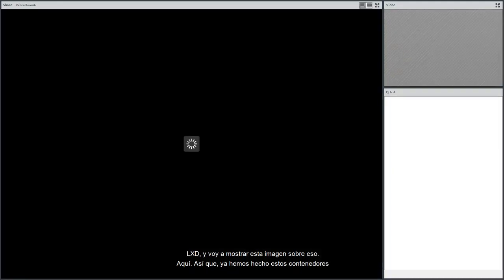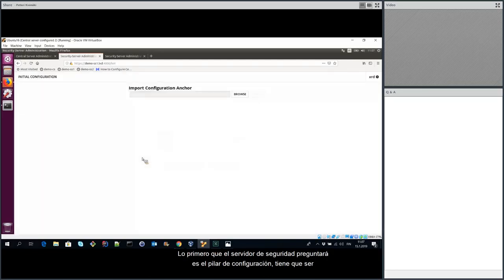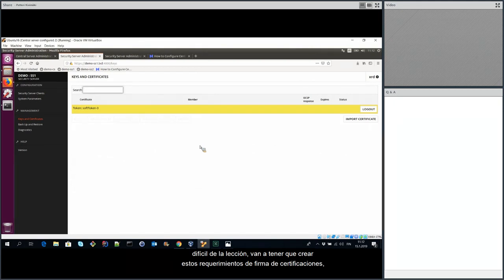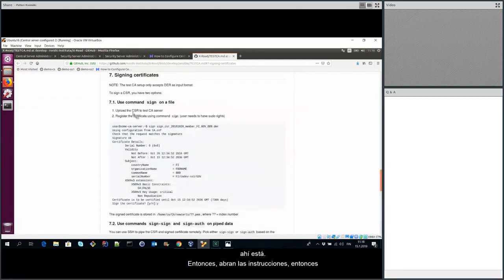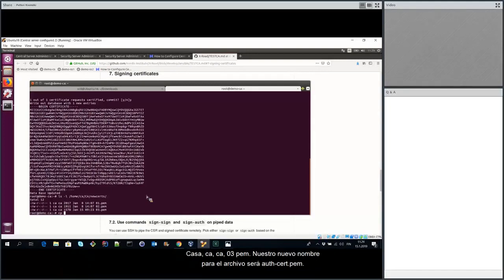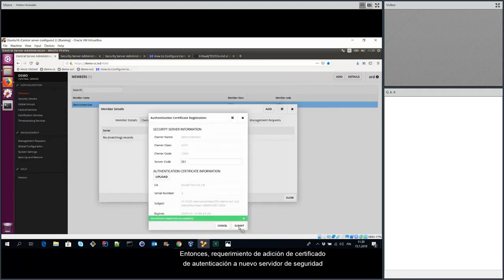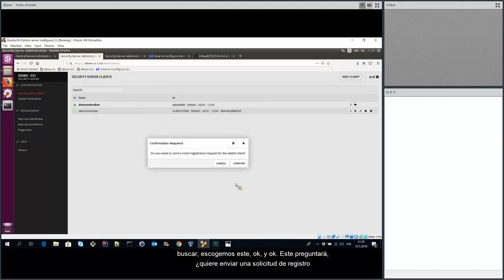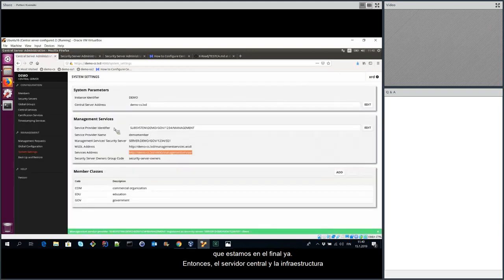Configuración del Servidor Central X Road Academy Session 3 CaptionsV01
Si este contenido te ha servido, ha sido útil: Apóyame con tu voto este 8 de marzo de 2026, soy candidato al Senado Verde y 64, apoya mi trabajo y mi vocación de compartir el conocimiento. *** Accede a nuestros cursos con acceso libre